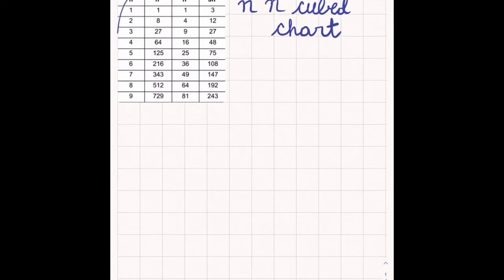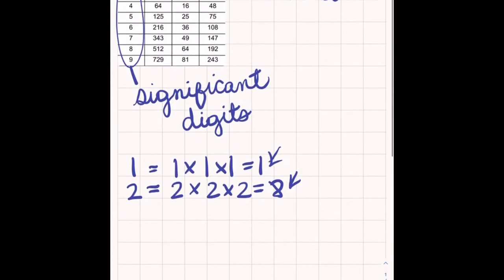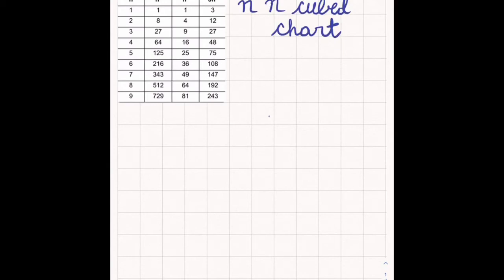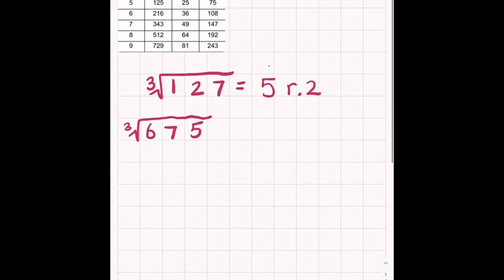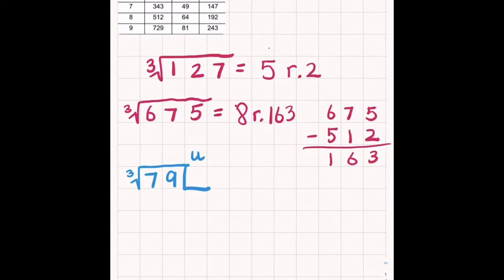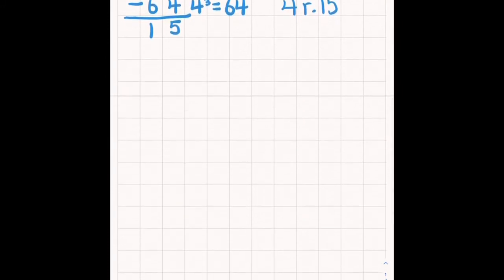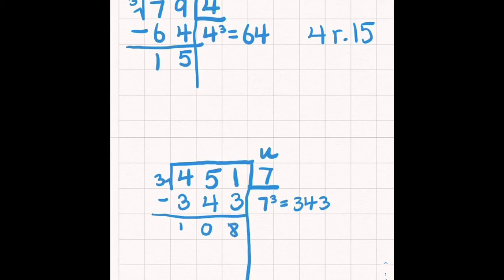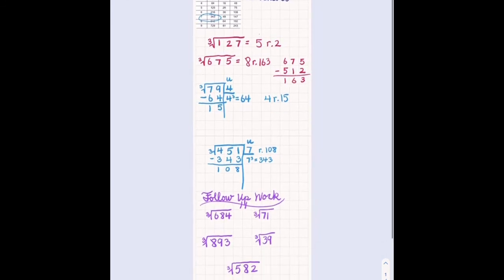Cube Root - Lesson 3